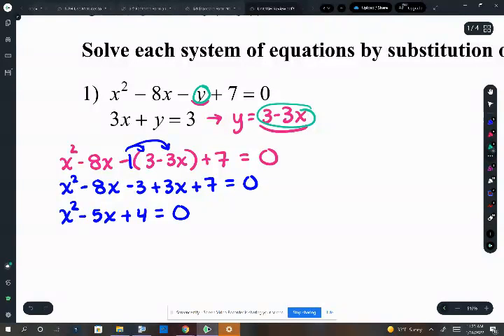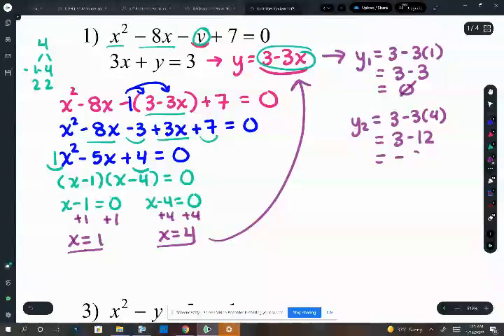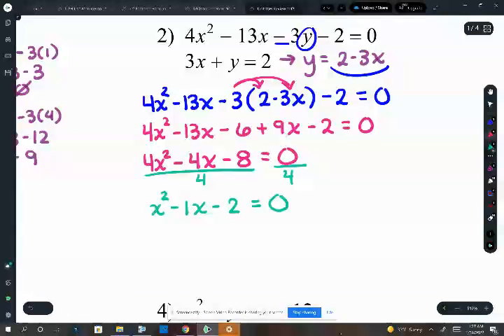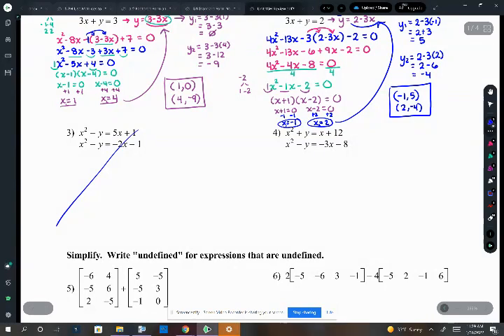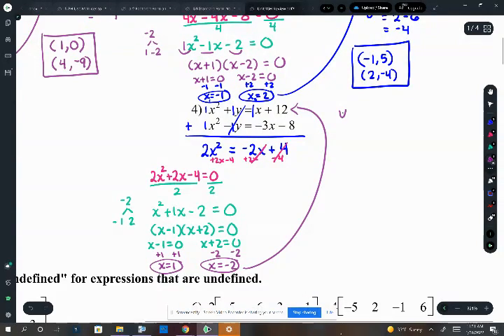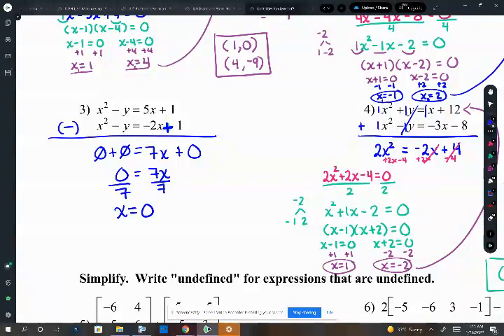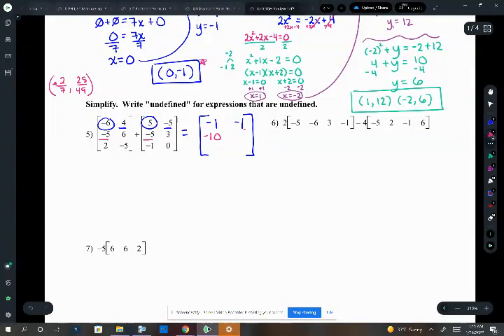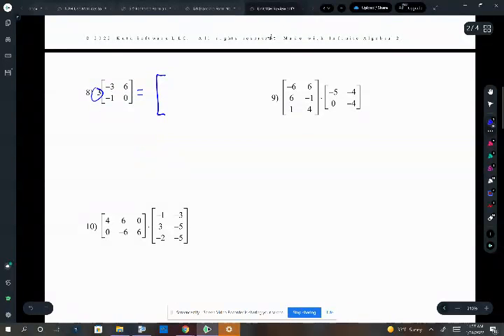Unit 15 Honors Review Video 1